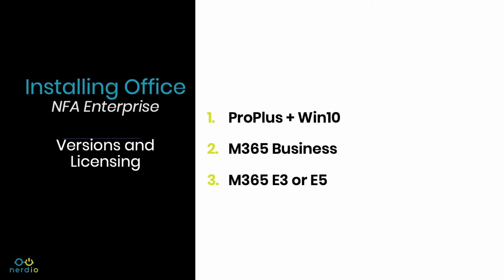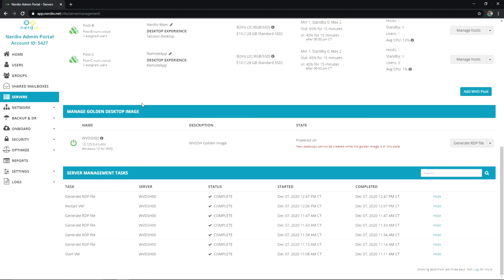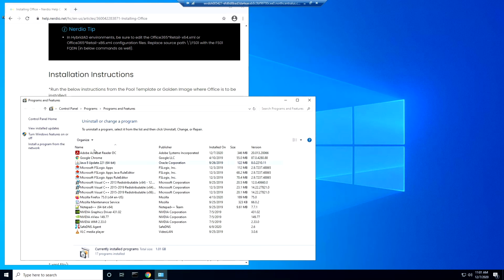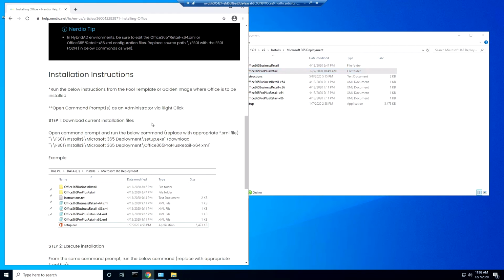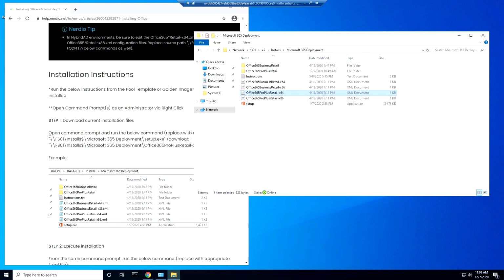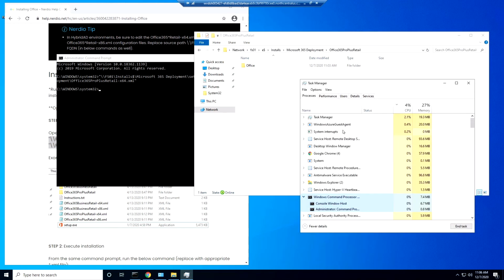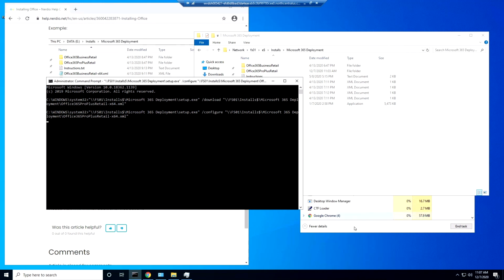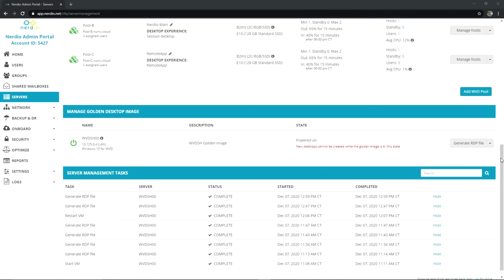Installing MS Office on a Template - Manage (Nerdio Accelerate Series for MSPs)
In this quick demo video, we'll discuss installing MS office on your golden image or pool template. Nerdio is the definitive deployment, pricing, packaging, management, and optimization solution for Managed Service Providers.